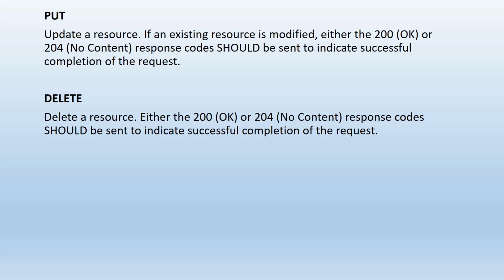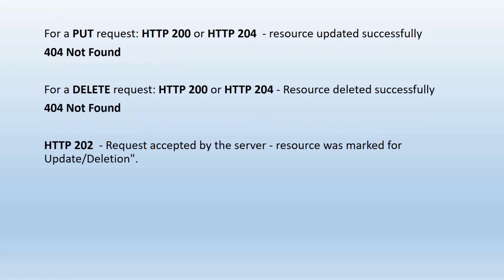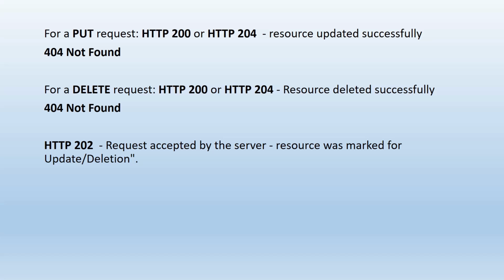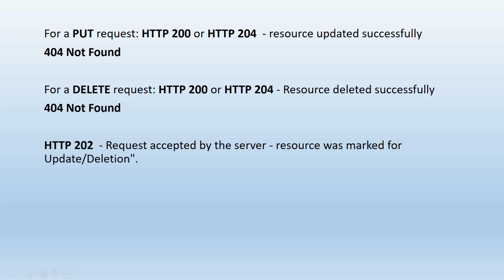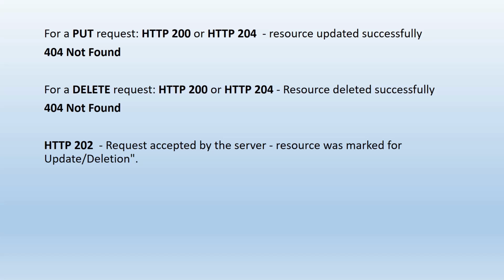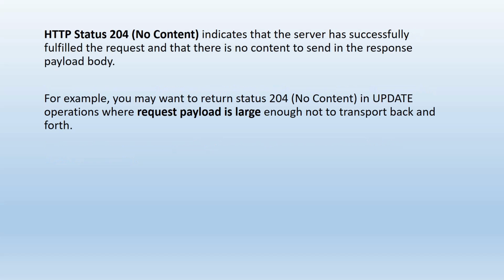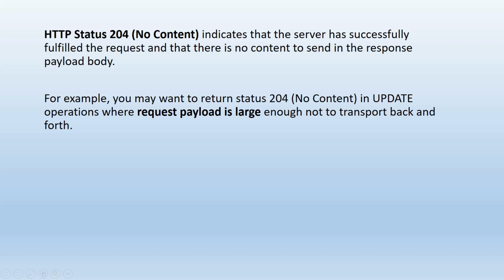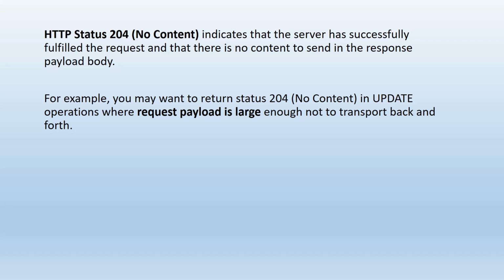HTTP Status Code for Update and Delete - PUT and DELETE